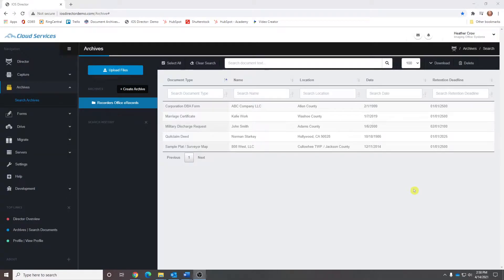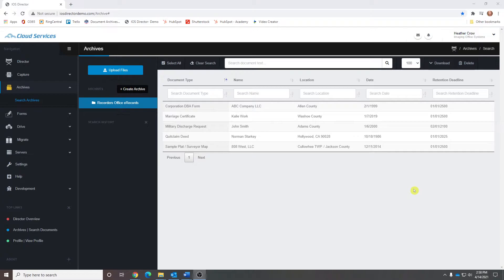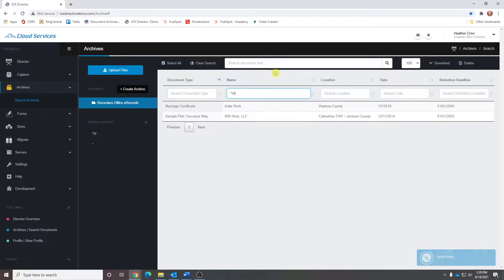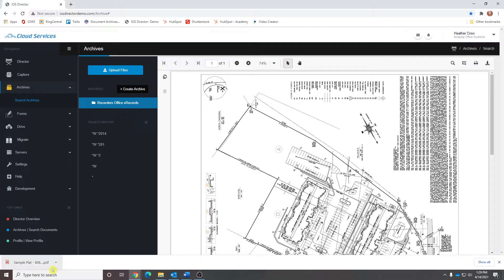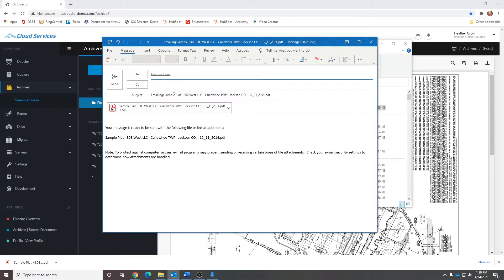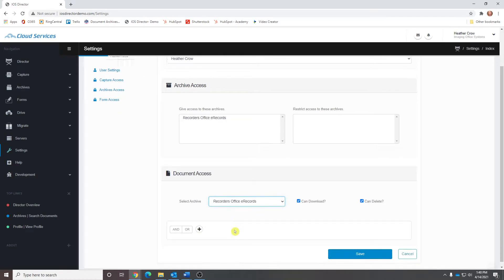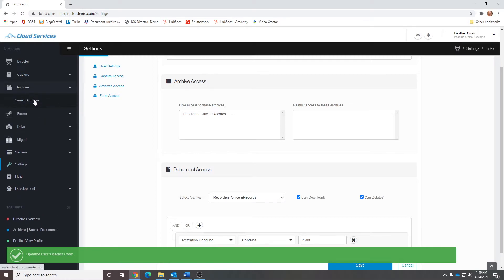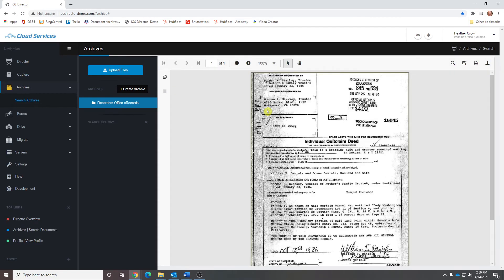Government Offices Repository Preview - Imaging Office Cloud Services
Imaging Office Cloud Services presents a demonstration specifically for government offices featuring our own Archive application.